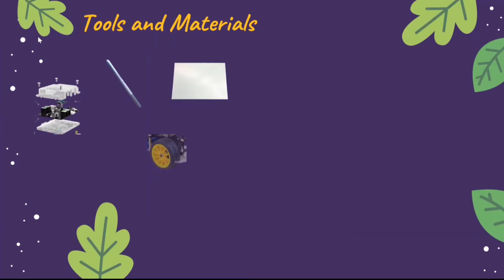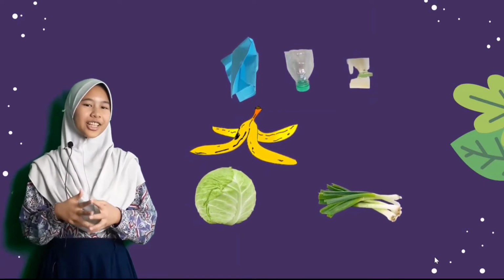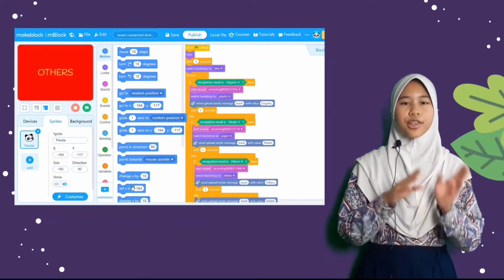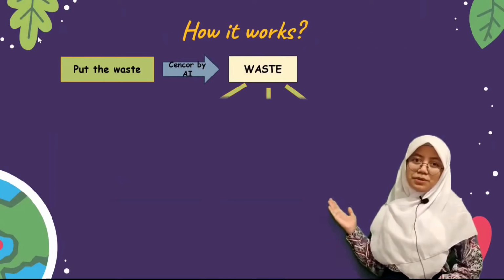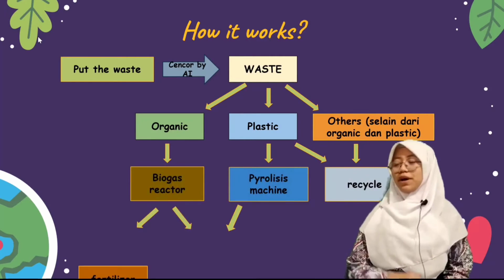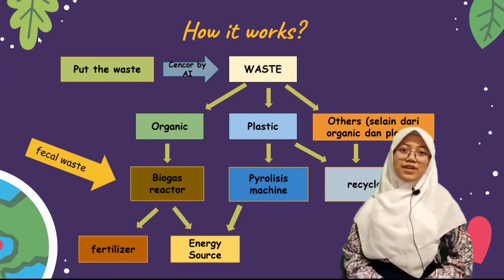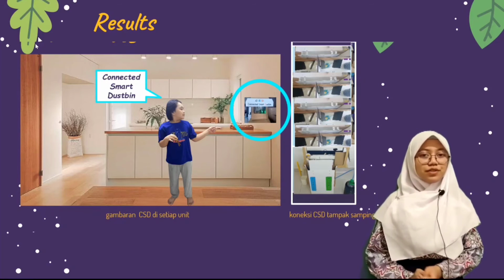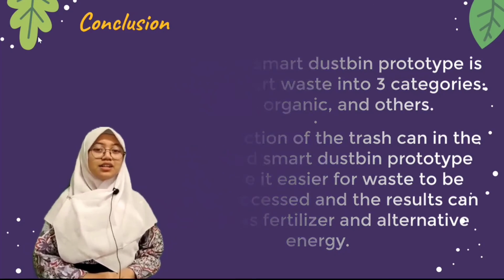CONNECTED SMART DUSTBIN: A PROTOTYPE OF AUTOMATIC WASTE SORTING AND MANAGING IN APARTEMENS USING AI